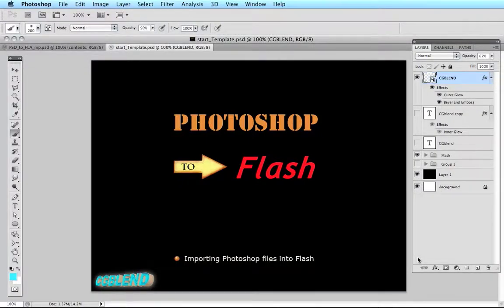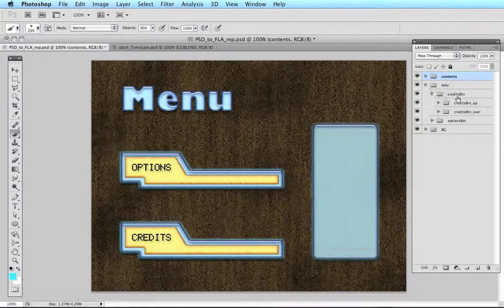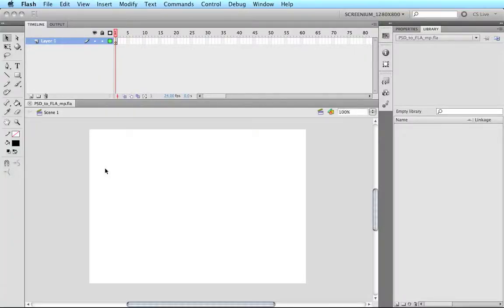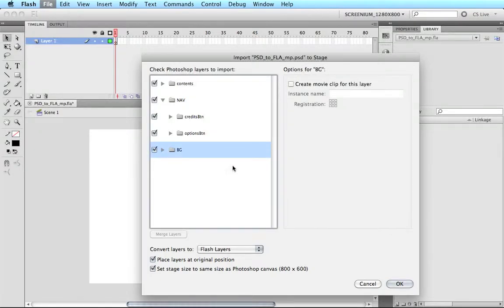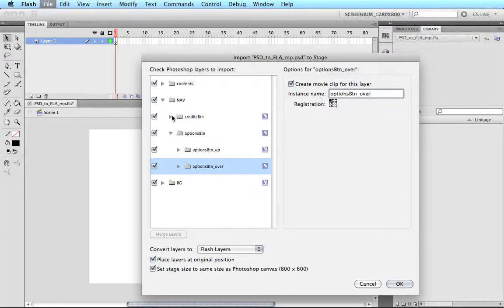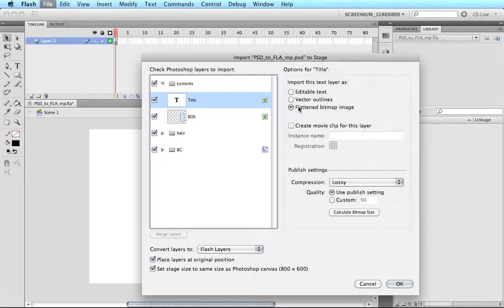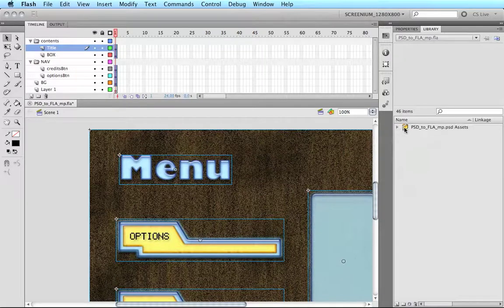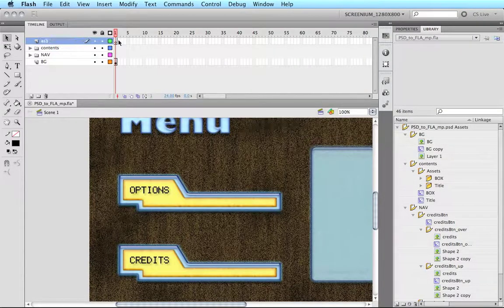PSD_to_FLA_pm.mov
A basic tutorial on how to import Photoshop files into Flash. Send an e-mail request for more tutorials.